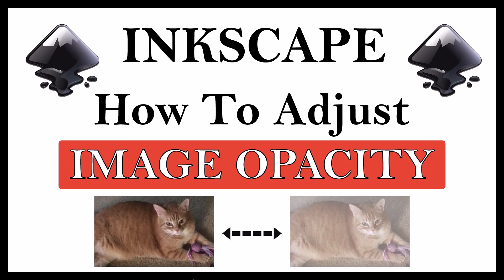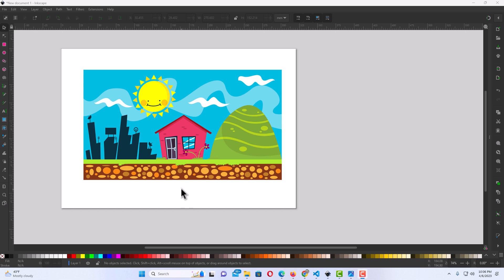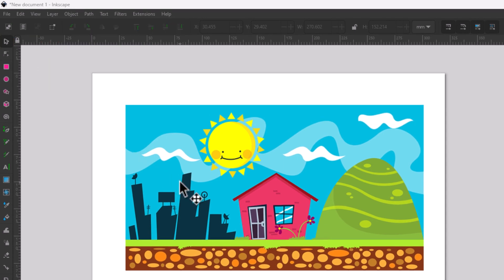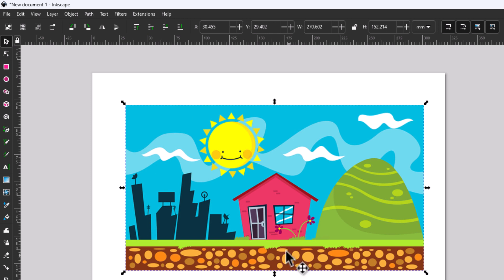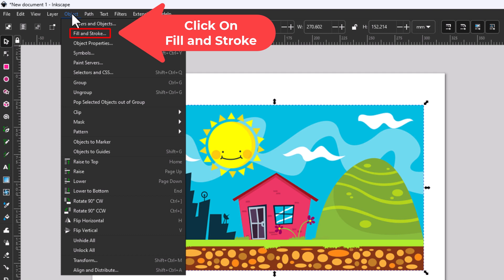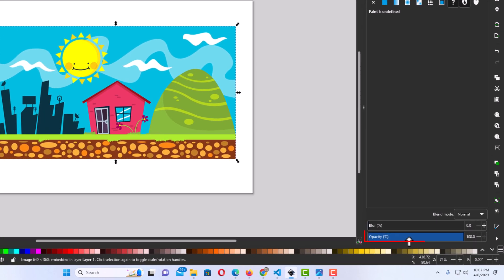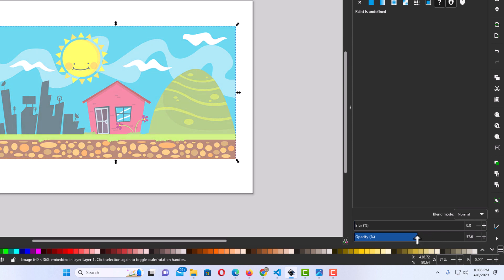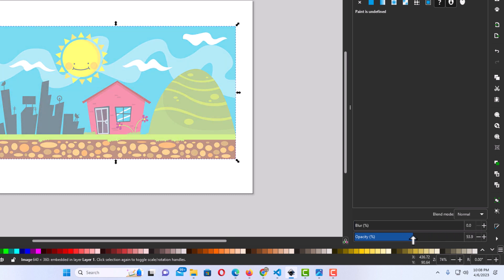How To Adjust An Images Opacity In Inkscape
How To Adjust The Transparency Of A Picture In Inkscape

This is a video tutorial on how to the opacity of an image in Inkscape. I will be using a desktop PC for this tutorial.

Simple Steps
1. Open your project in Inkscape
2. Select the image by clicking on it.
3. Click on the "Object" tab and choose "Fill and Stroke".
4. In the pane that opens on the right side, at the bottom you will see an opacity slider. Reducing the opacity will make the image more transparent.

Chapters
0:00 How To Increase A Pictures Transparency In Inkscape
0:17 Open Your Project In Inkscape
0:30 Select The Image By Clicking On It
0:42 Click On The Object Tab And Choose Fill And Stroke
1:15 Move The Opacity Slider To Adjust The Transparency Of The Image